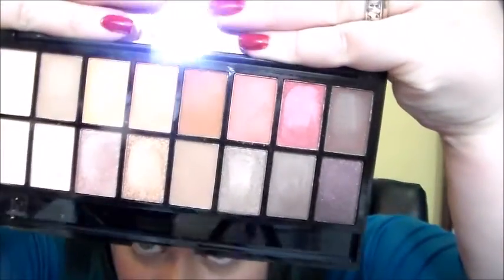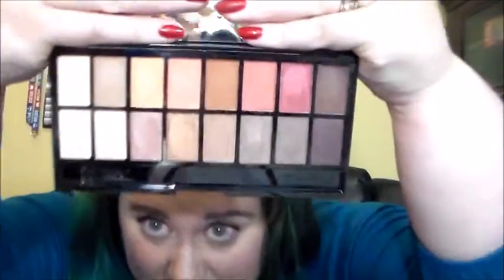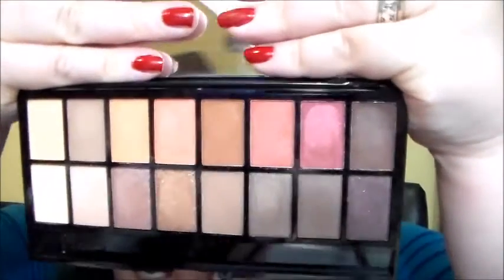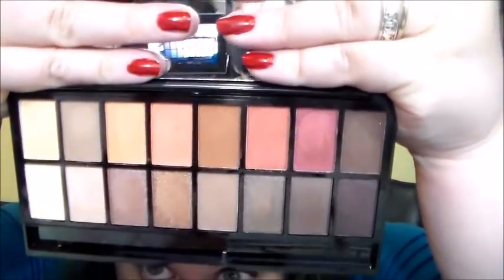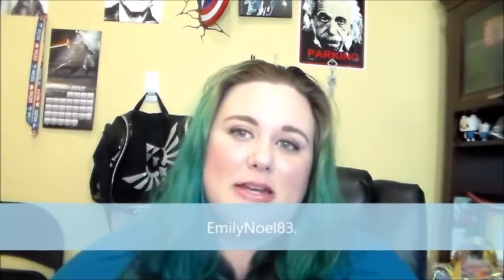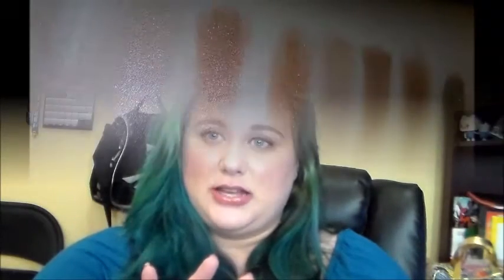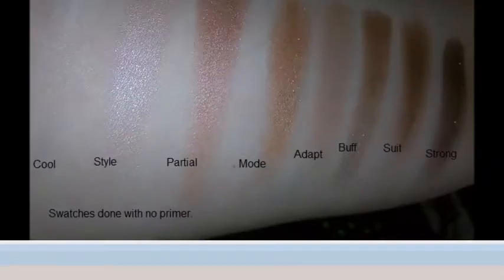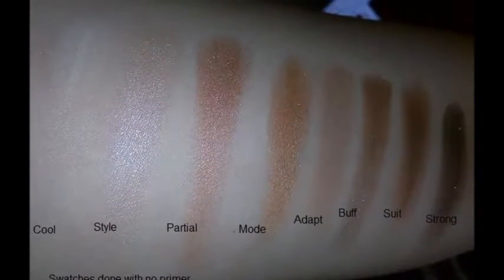Makeup Revolution New-Trals vs Neutrals Eyeshadow Palette Review (Collab with TheBlushedBeauty)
What I'm Wearing:
Eyes - LOC by Tati Eyeshadow Stick "Impress Me"
MUR New-Trals vs. Neutrals Palette (Shades described in video)

Lips - ModelCo Illusion Lip Liner
Bare Minerals Marvelous Moxie Lipstick "Get Ready"
NYX Butter Lip Gloss "Apple Strudel"

Nails - Ruffian Nail Polish "Ruffian Red"